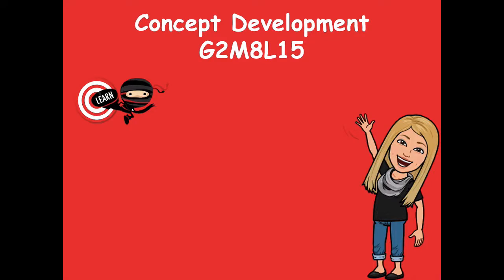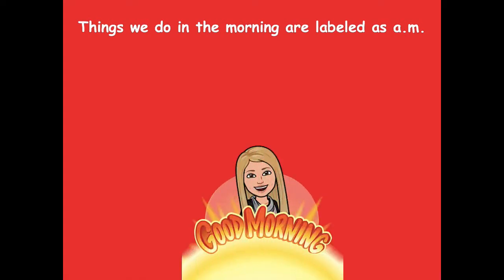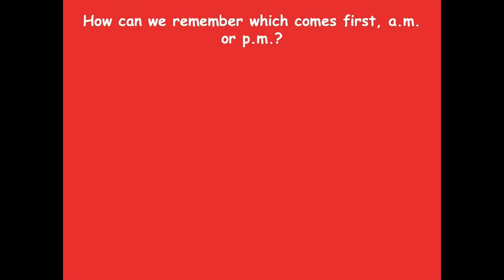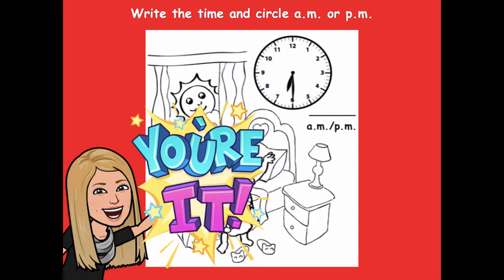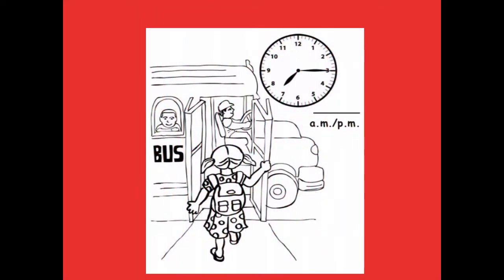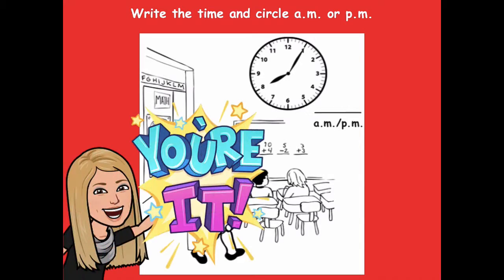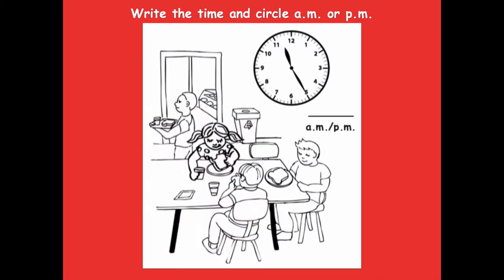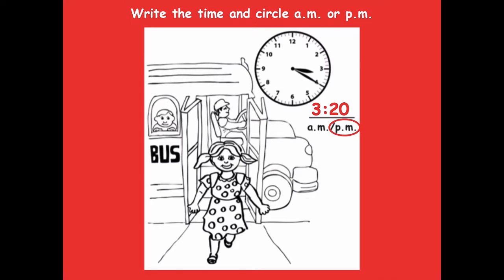Grade 2 Module 8 Lesson 15 Concept Development